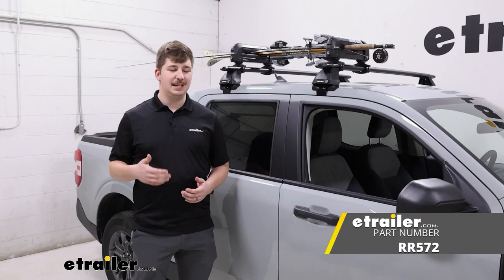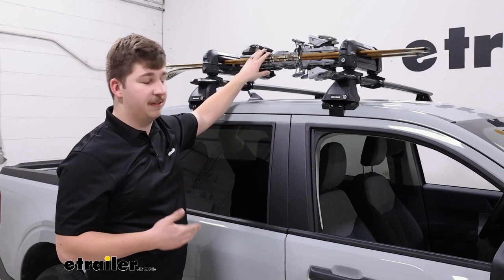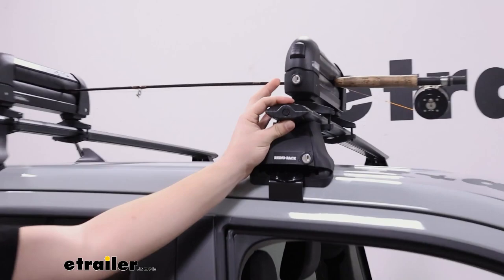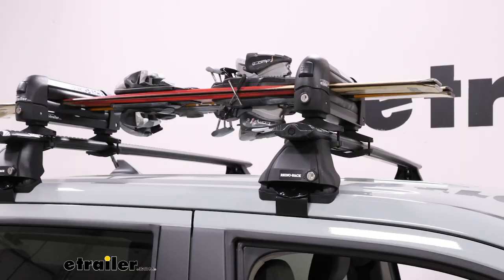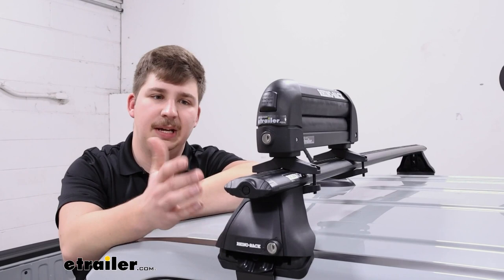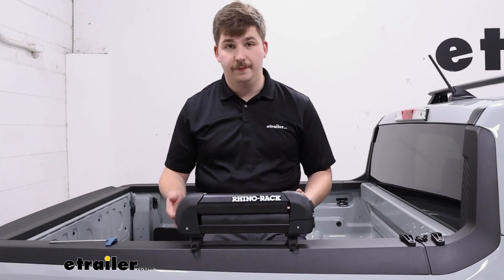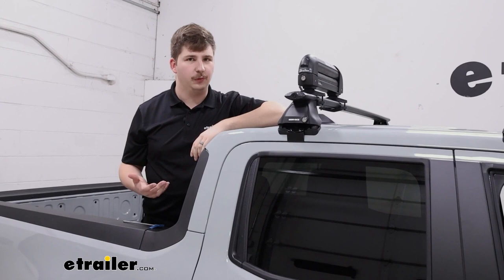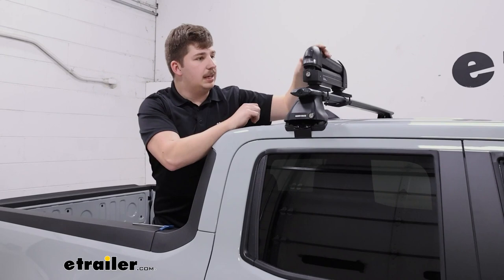etrailer | Breaking Down the Rhino-Rack Ski and Fishing Rod Carrier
Click for more info and reviews of this Rhino Rack Ski and Snowboard Racks:

Hi everyone.  Aiden here with etrailer.  Today we're gonna be taking a look at this Rhino-Rack Ski and Fishing Rod carrier.  This is gonna be one of their smaller carriers.  They make a ton of different sizes of this style, some that are designed more for the ski and snowboard side, whereas this one is more for that ski and fishing rod side.  It features the same button and spring loaded arms to open it up, but on the inside where they've got the rubber padding there's an additional pad in the middle with cutouts where we can add our fishing rods in and give them a good place to be held and secured down.